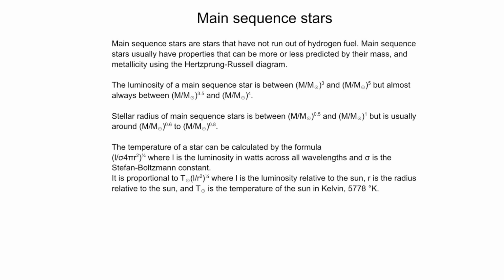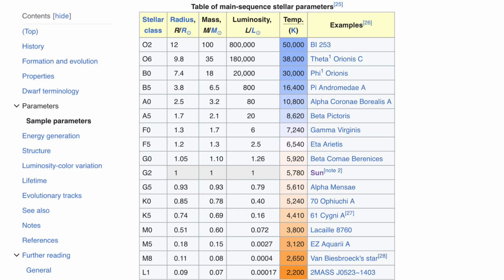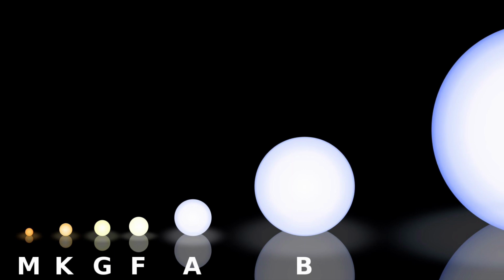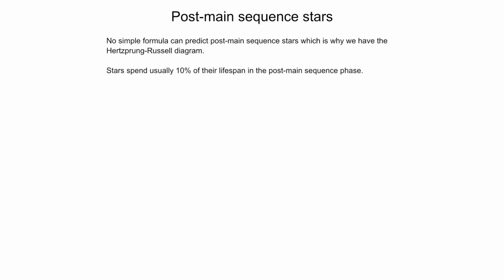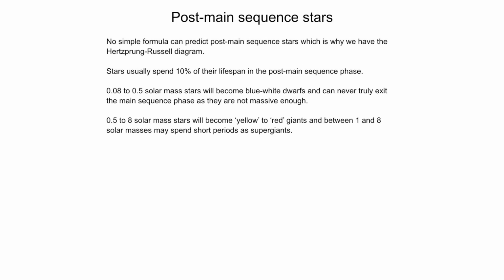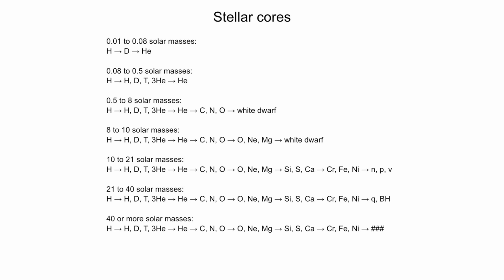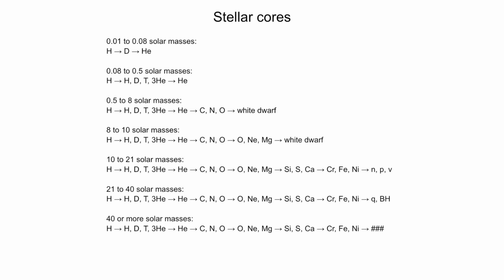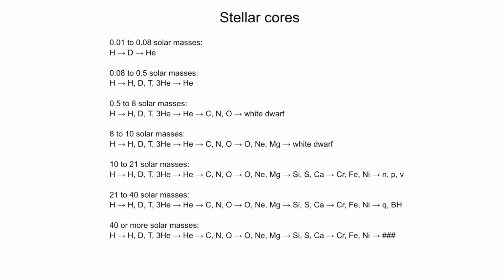Everything you need to know about stellar evolution (basic guide)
If I missed anything, please tell me.